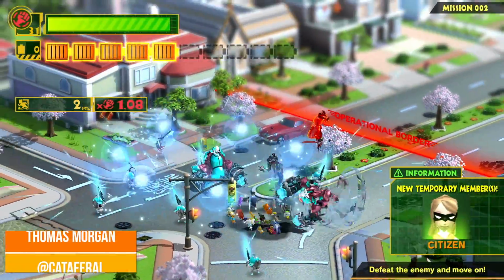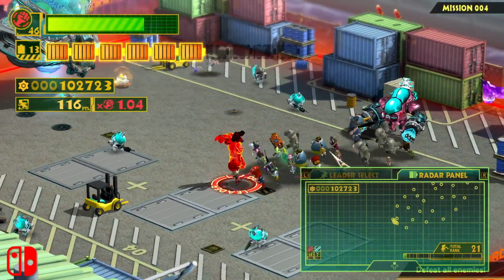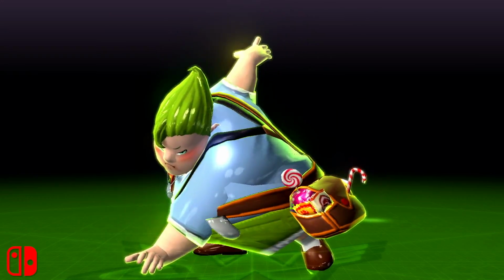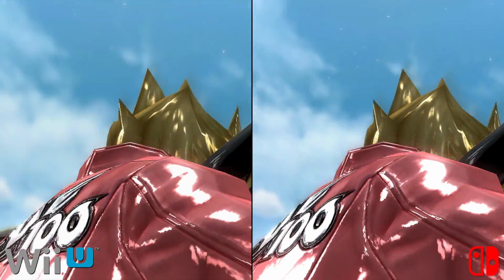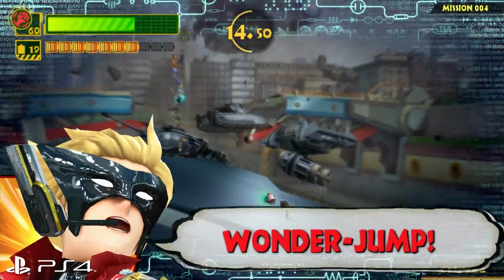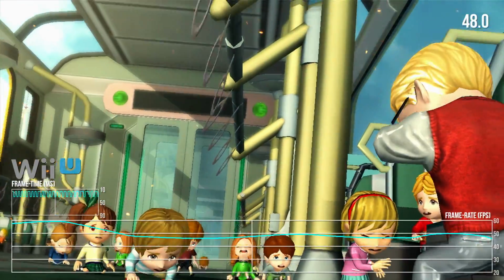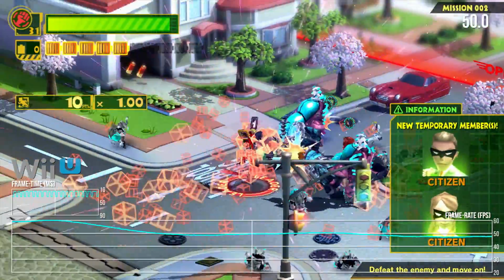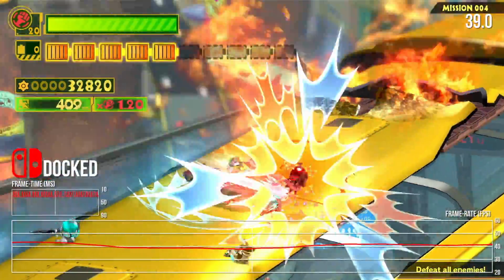The Wonderful 101 Remaster: Switch/PC/PS4 Tested - An Upgrade Over Wii U?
One of the last few Wii U exclusives in need of a conversion to modern consoles, The Wonderful 101 lands on Switch, PS4 and PC in style. The only problem? The game depended heavily on that second screen interface, meaning adaptations have to be made for this remaster. Tom also runs through the frame-rate situation - a point that needed improving on the Wii U original.